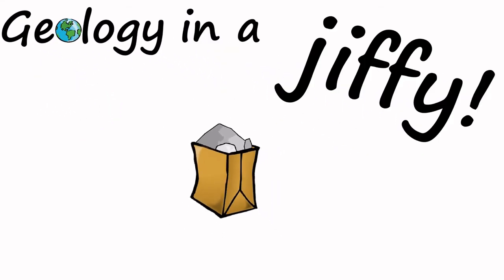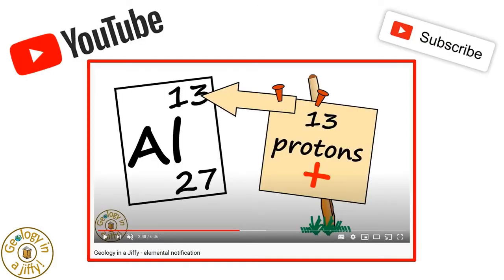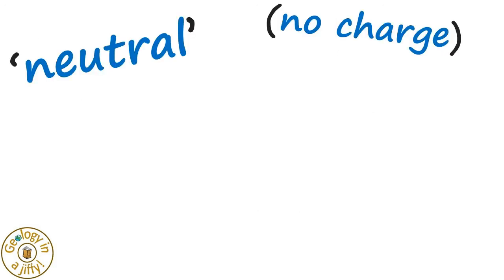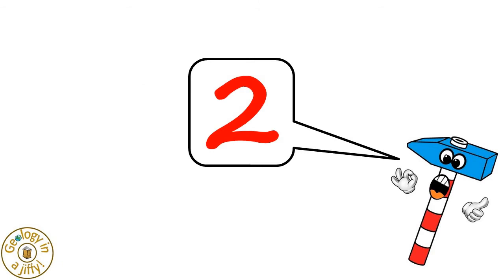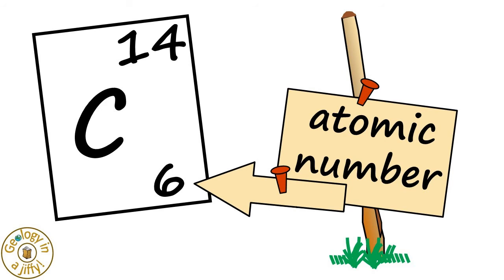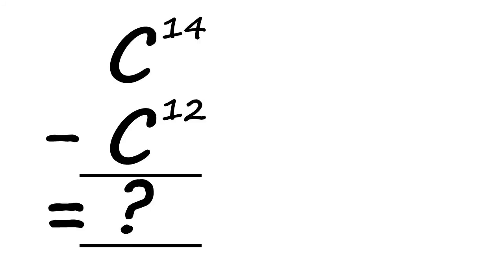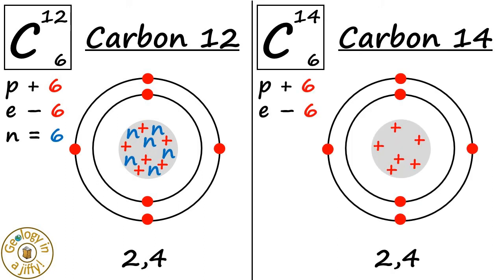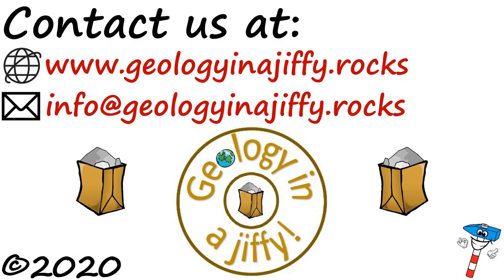Isotopes - Geology in a Jiffy!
Often thought of as difficult to understand, isotopes are easy to explain!

This short film explains how certain elements can exist in different forms, presented in a fun, clear, concise and colourful manner.